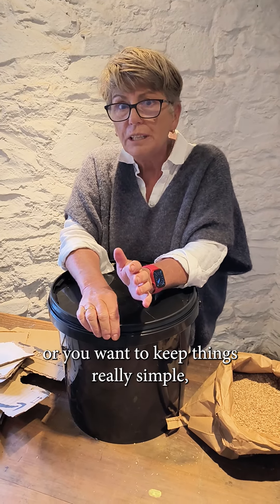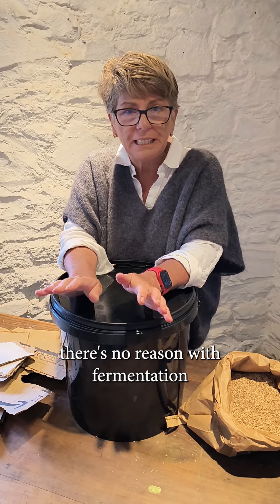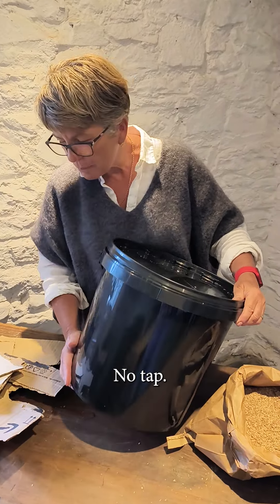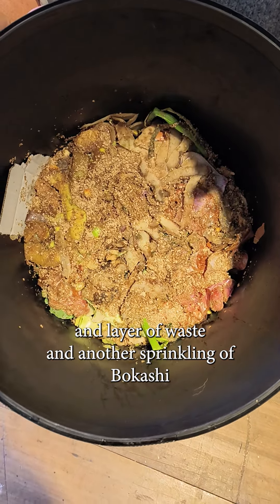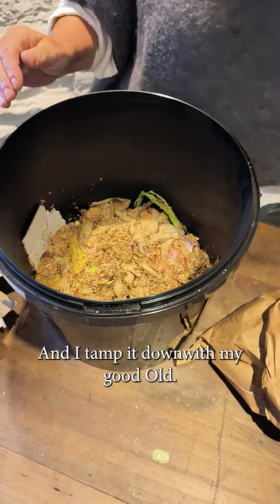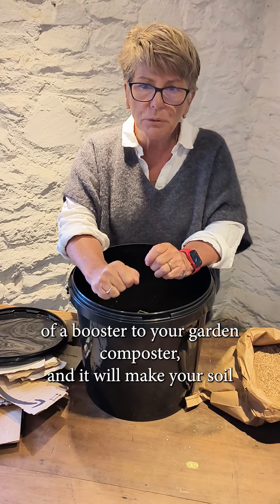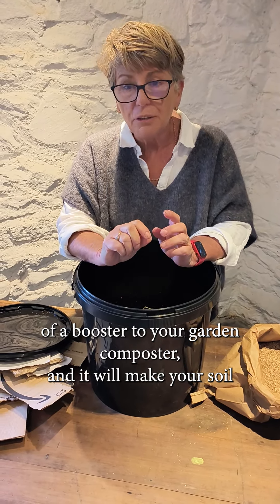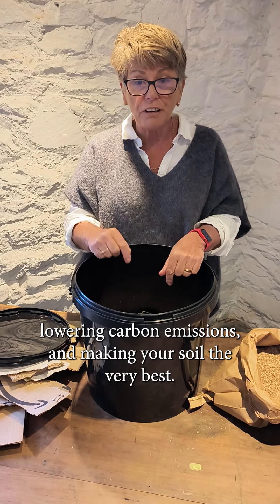The easiest DIY Bokashi Bucket - start food composting today and improve your garden soil!